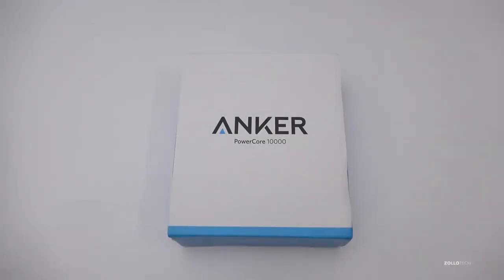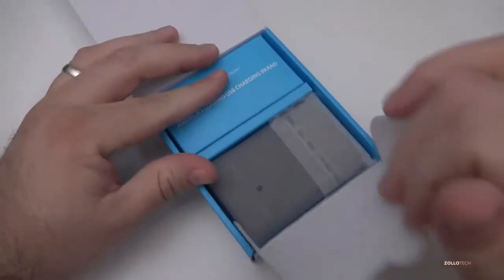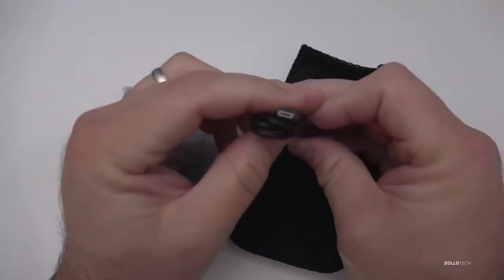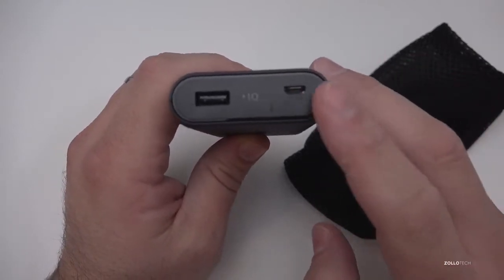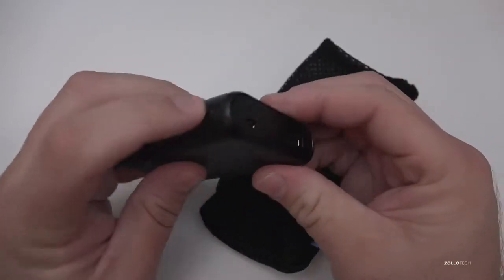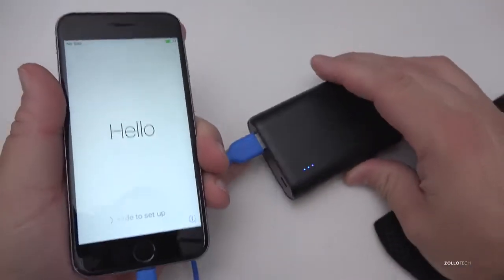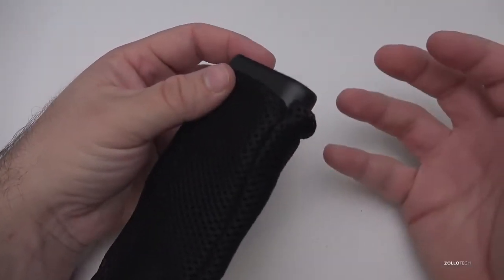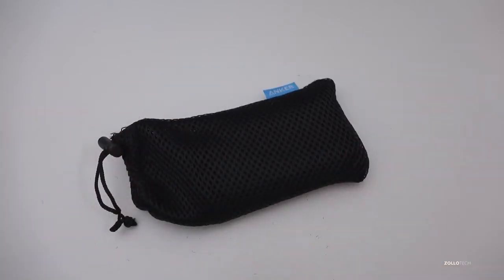Portable charger review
This charger work really well with any type of phone or electronic device it’s great because it lasts a long time unlike other charging devices. I like how it shows the percentage of how much power you have left .. its very durable and made well and will last you a very long time you can buy it